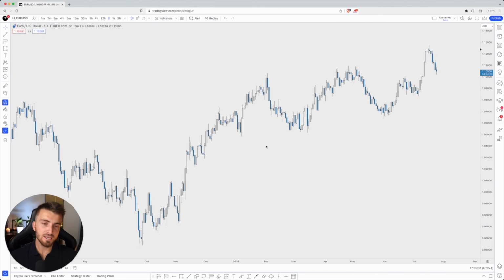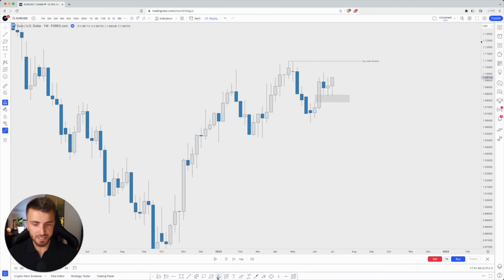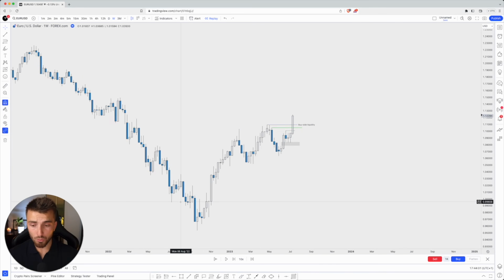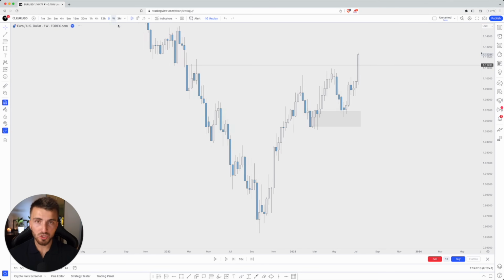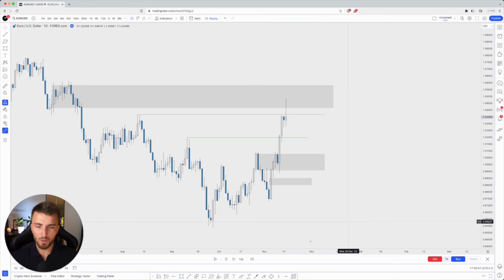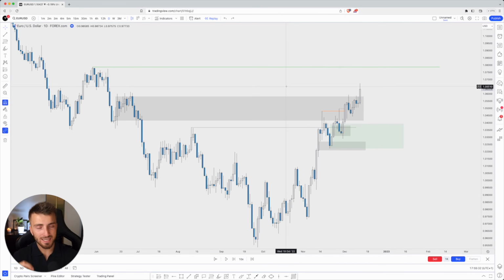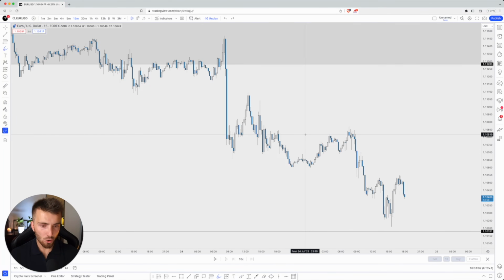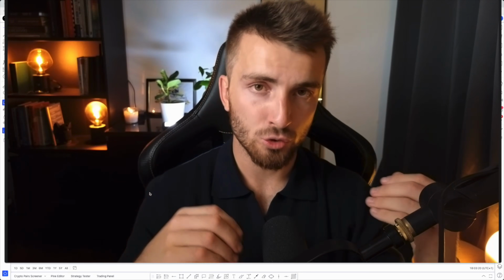ICT Daily Bias EXPLAINED (SIMPLE)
Explaining the ICT daily bias in a simple way to increase strike rate.